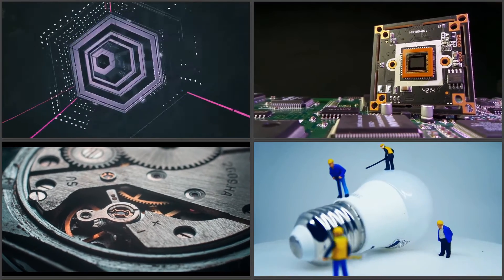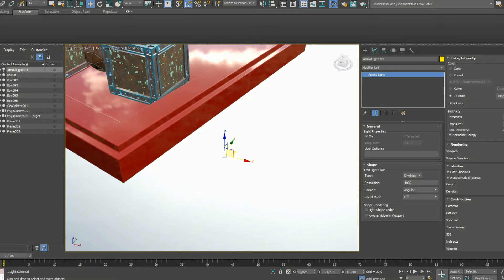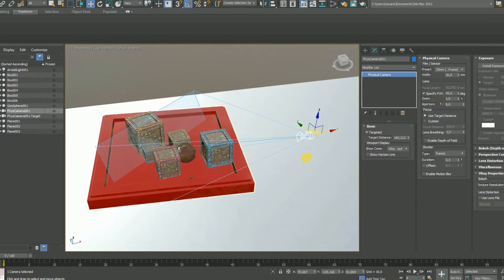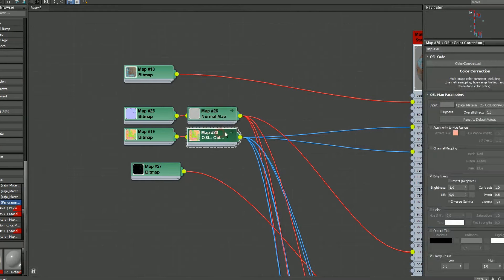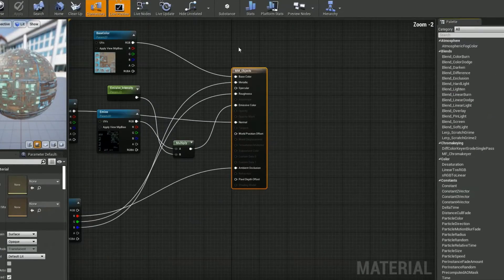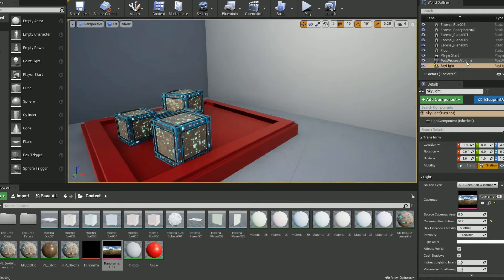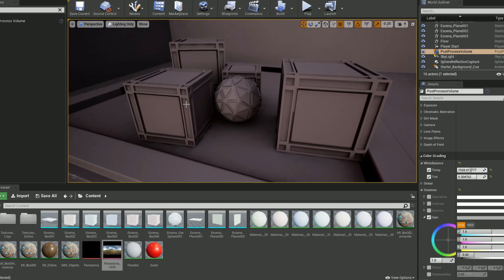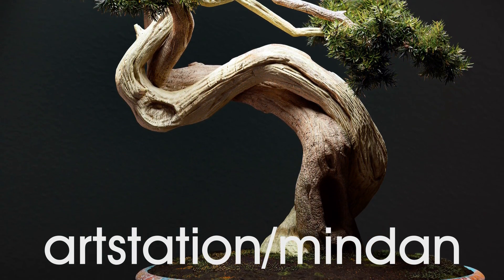The BEST Render Engine is YOU - TUTORIAL: Chapter 6 Demo